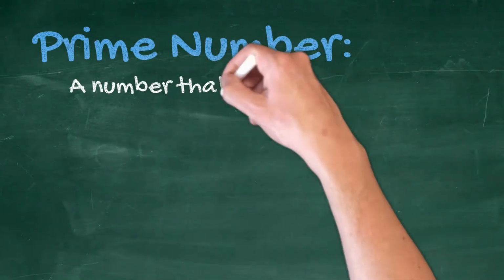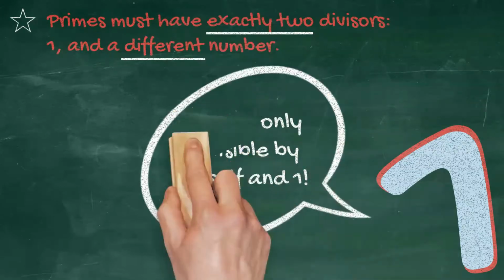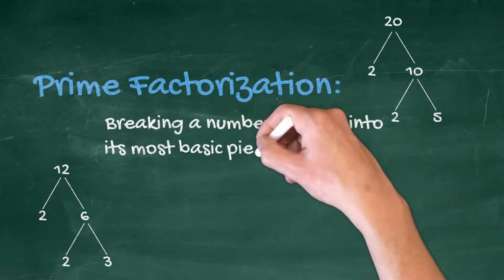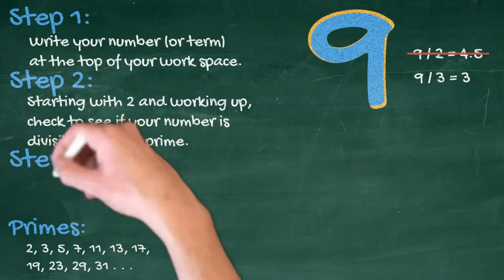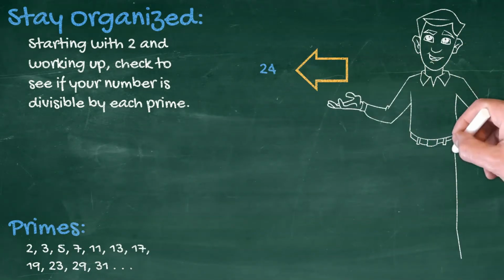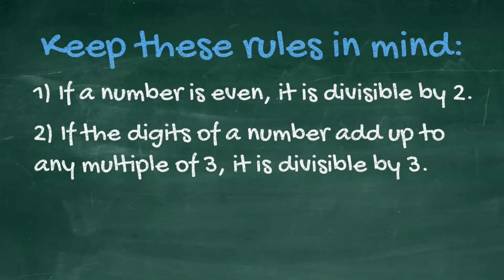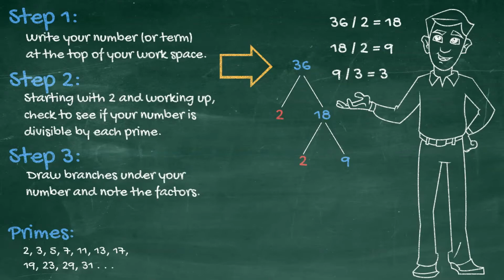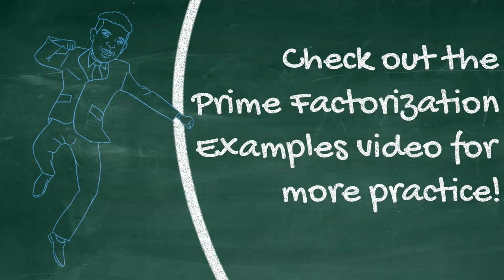Prime Factorization: Let's Break It Down!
In this video students look at Prime Factorization in more detail, including delving into what makes a number "prime" or "composite" and working some examples step-by-step. Keep an eye out for the Prime Factorization Examples video for more practice!

If you were hoping to see something I didn't cover, or if you're struggling with a particular concept or example, send me a message and I'll be sure to cover it in a future video. I'm here to help!